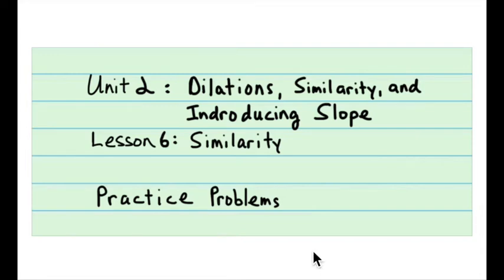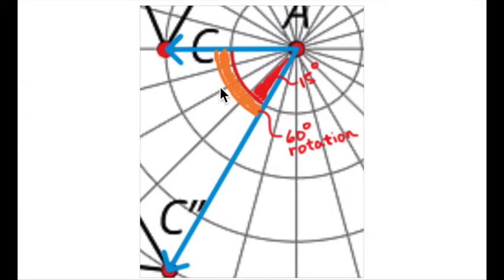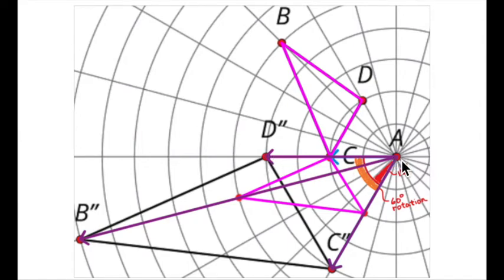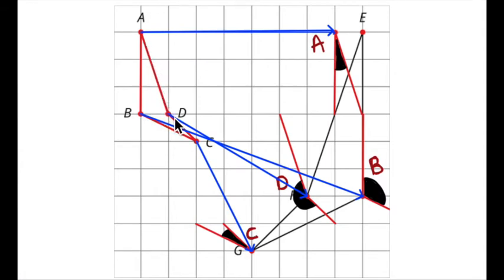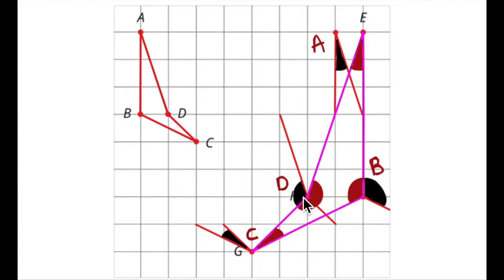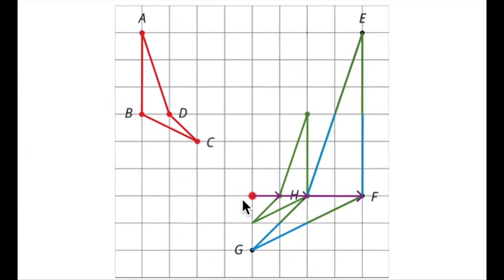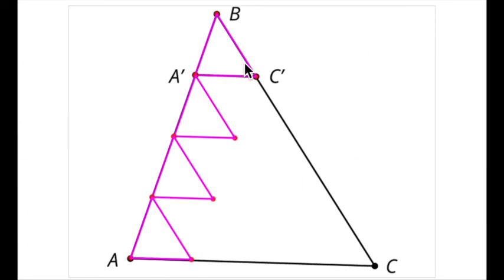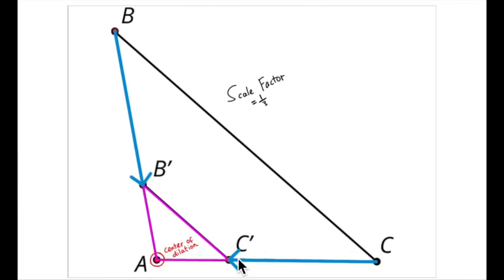G8U2L6_practice problems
This is Lesson 6, Similarity;
Practice Problems